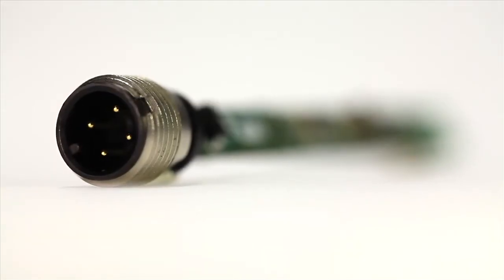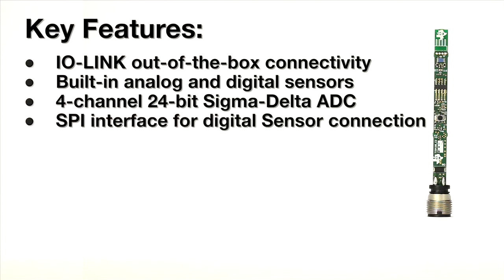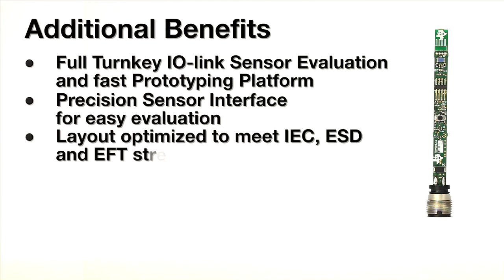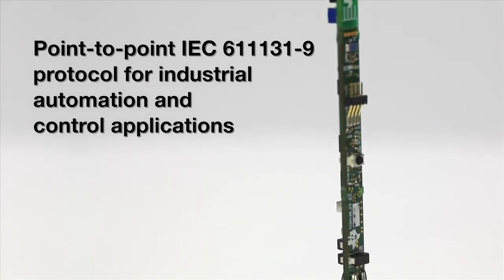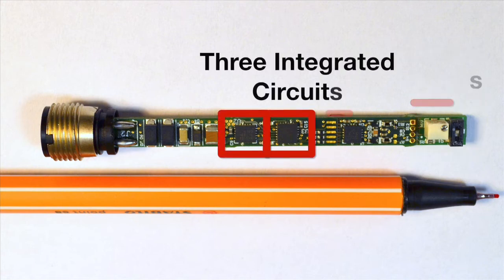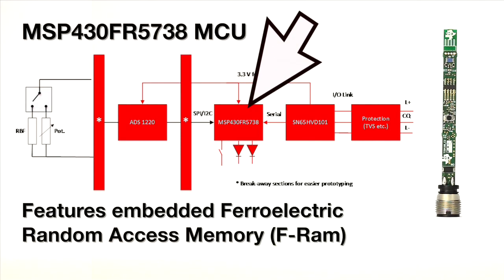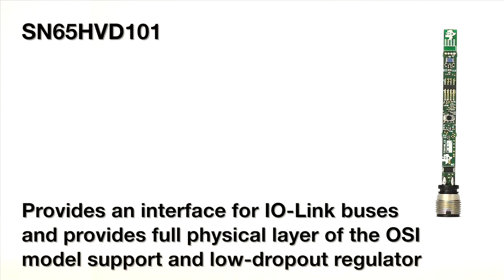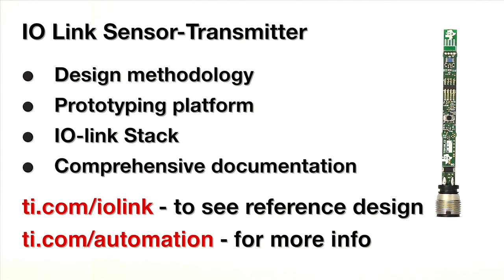Turnkey IO-Link Sensor Transmitter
Learn more about the Turnkey IO-Link Sensor Transmitter reference design for factory automation, process control, portable instrumentation, and similar industrial automation applications.